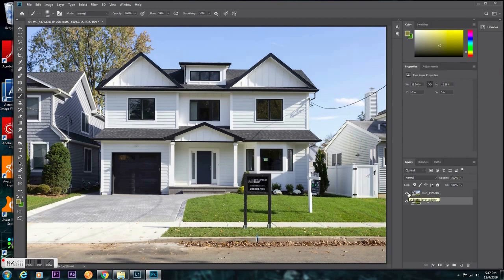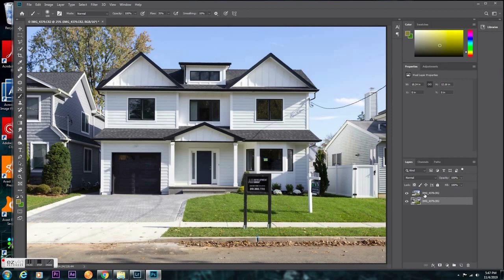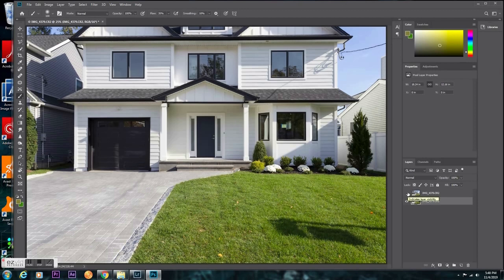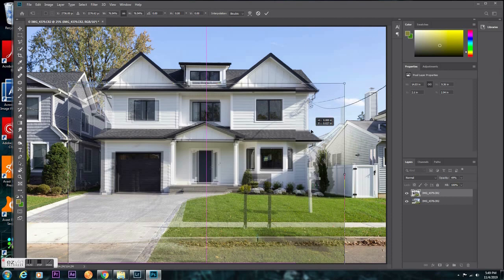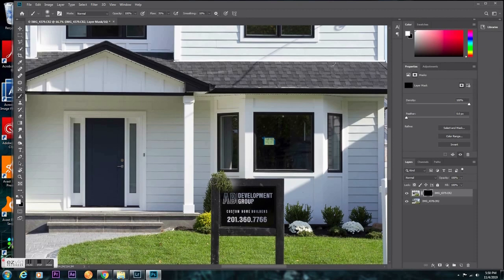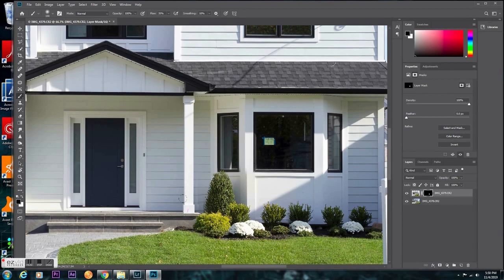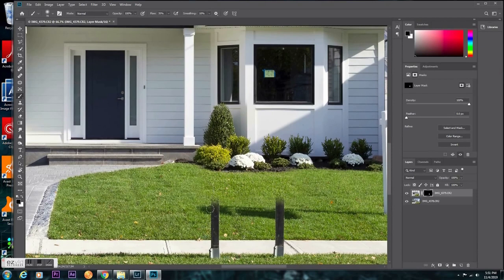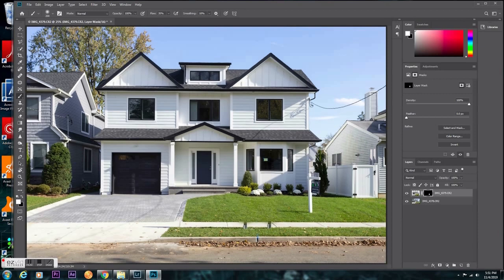Real Estate Photography Tip: Remove a Sign or Object in Front of a House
Here is another tip for Real Estate Photography.
I'm sure you've all had this happen before. Usually its a realtors sign, or some other object blocking the house in your shot.
Sometimes you can physically remove the object. Or use content aware or the clone tool. But, in cases like this one, those options are not possible.
So here is a way to get rid of object blocking your shot.